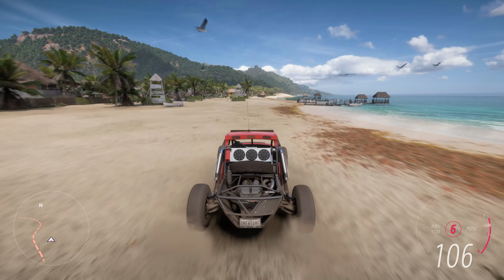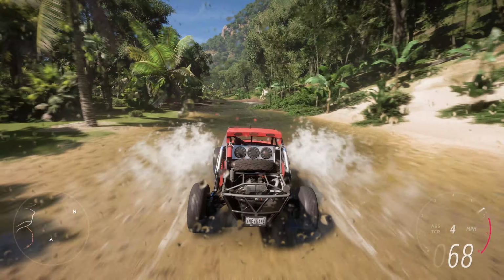Forza Horizon 5 Penhall - THE CHOLLA 2011 - Gameplay [4K60FPS]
Forza Horizon 5 Penhall - THE CHOLLA 2011
Game Information:

Your Ultimate Horizon Adventure awaits! Explore the vibrant and ever-evolving open world landscapes of Mexico with limitless, fun driving action in hundreds of the world’s greatest cars.

Your Horizon adventure
Lead breathtaking expeditions across the vibrant and ever-evolving open world landscapes of Mexico with limitless, fun driving action in hundreds of the world’s greatest cars.

Diverse open world
Explore a world of striking contrast and beauty. Discover living deserts, lush jungles, historic cities, hidden ruins, pristine beaches, vast canyons and a towering snow-capped volcano.